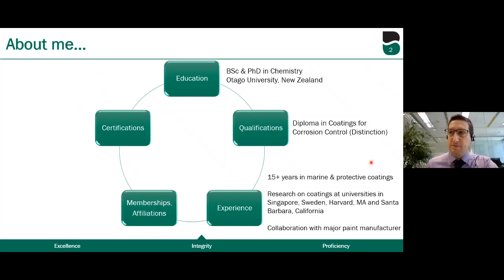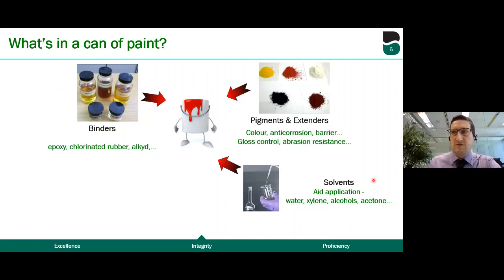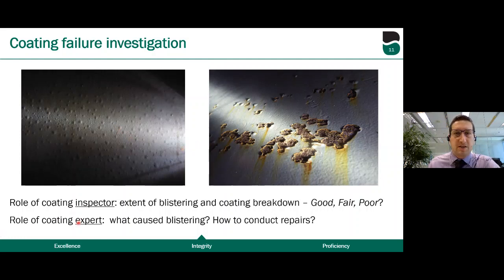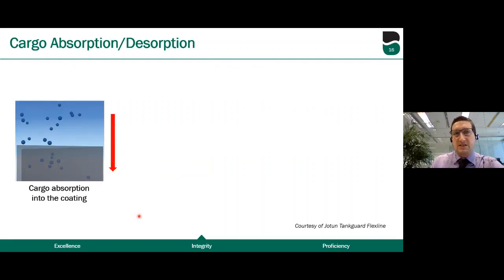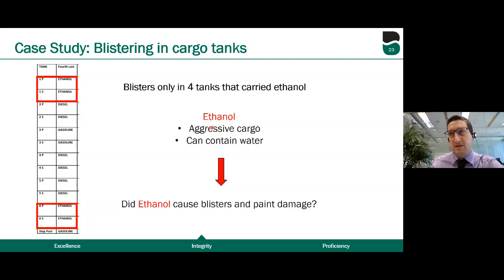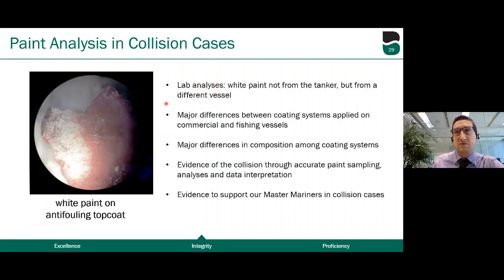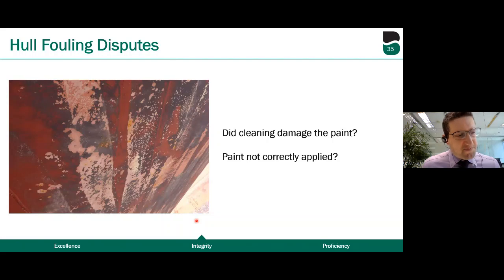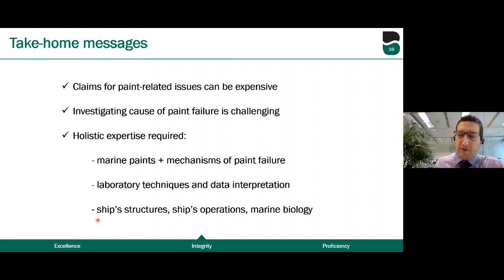Marine Coatings: First Line of Defence for Corrosion and Cargo Protection - Dr Luigi Petrone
"Marine Coatings: First Line of Defence for Corrosion and Cargo Protection" by Dr Luigi Petrone